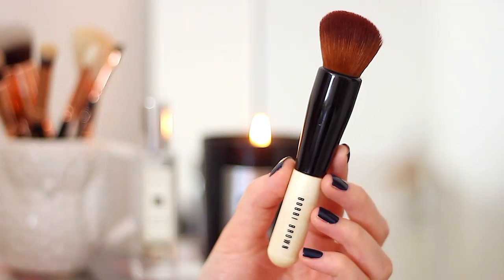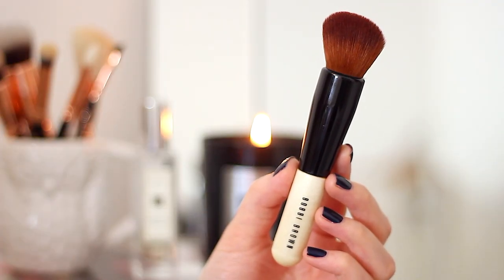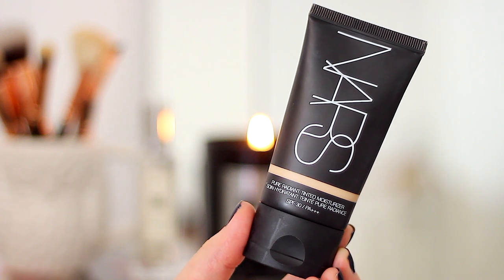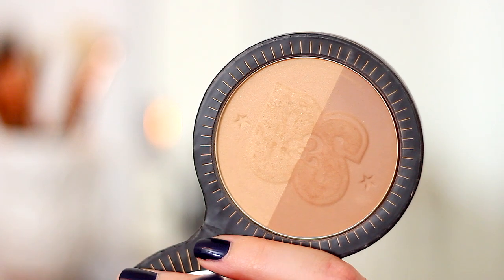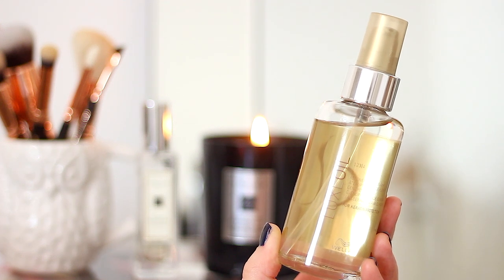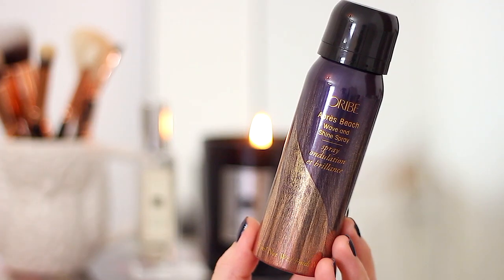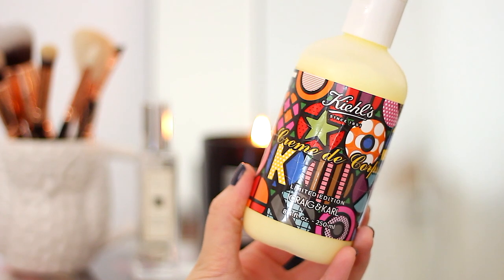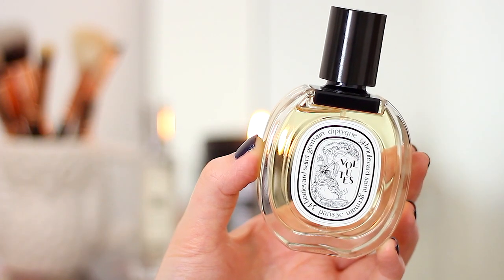January Favourites 2015 | I Covet Thee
MAKE UP:

NARS Sheer Glow (shade Deauville), Origins Plantscription Concealer (shade 01 Light), Hourglass Ambient Lighting Powder in Diffused Light, Soap & Glory Solar Powder Bronzer, Hourglass Ambient Lighting Blush in Dim Infusion, Soap & Glory Archery Brow Pencil (shades Blondshell & Hot Chocolate), Maybelline Colour Tattoo in Creamy Beige, MAC Sumptuous Olive Eyeshadow, L'Oreal Perfect Slim SuperLiner, Benefit Roller Lash Mascara, Clinique Bottom Lash Mascara, NARS Satin Lip Pencil in Torres del Paine

NAILS:

Essie Nail Polish in Midnight Cami

The majority of the products that feature have been bought and paid for by myself, however I am occasionally lucky enough to be sent products to review for my blog/channel. All opinions and views will however be completely honest and my own and these products will be indicated with an * in the description.